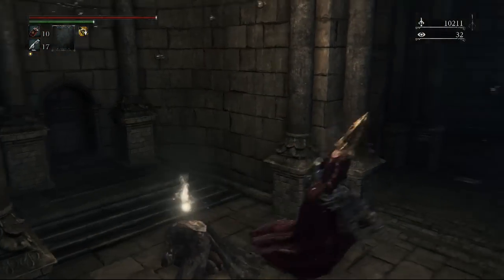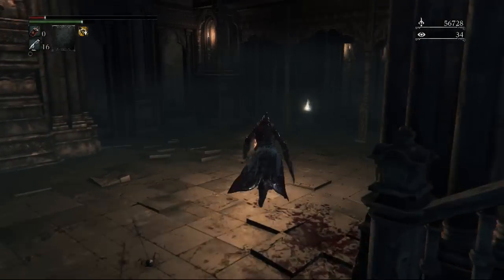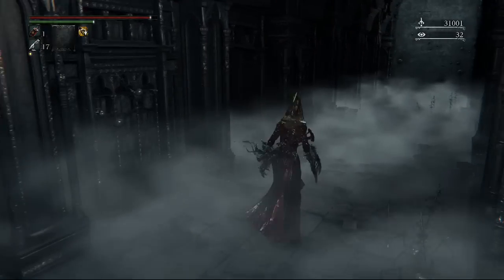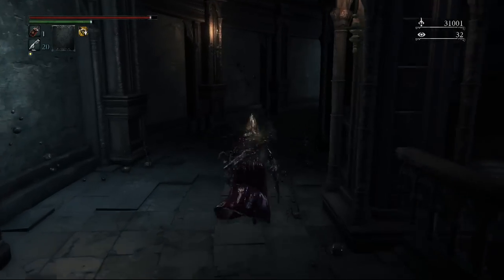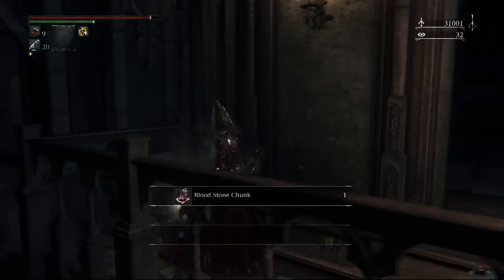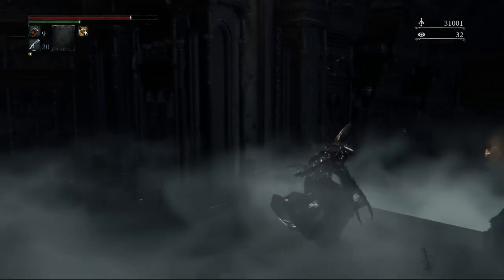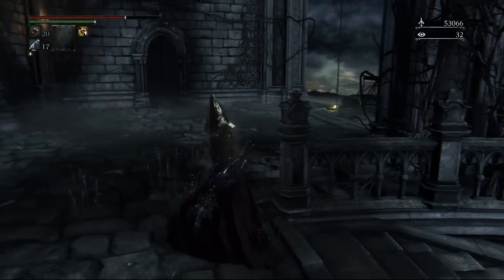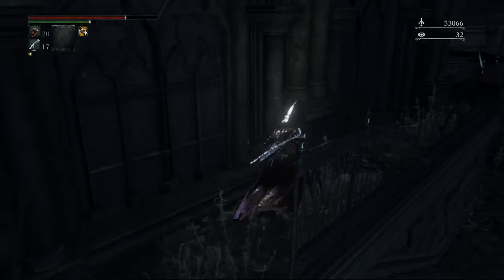Bloodborne 100% Walkthrough #13 Nightmare of Mensis (All Items)